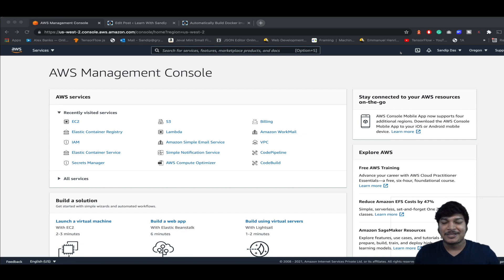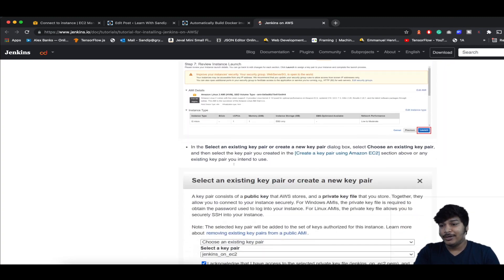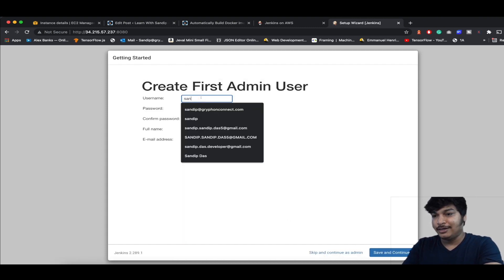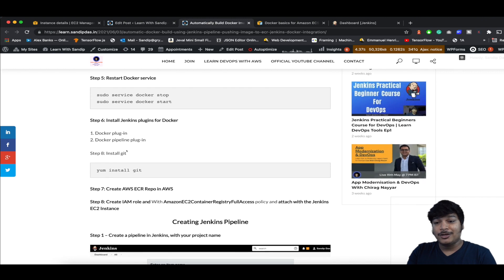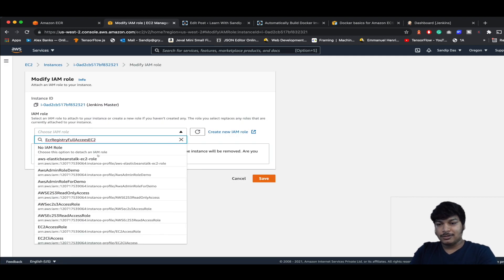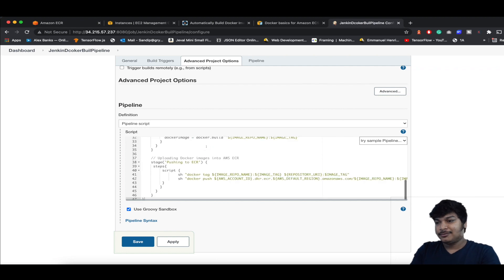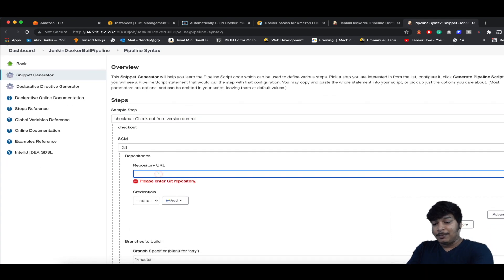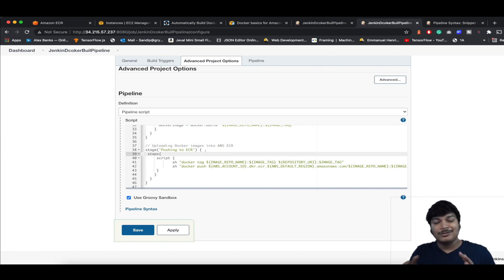Build Docker Image Using Jenkins Pipeline & Push to AWS ECR | Learn DevOps Tools Ep2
In This "Build Docker Image Using Jenkins Pipeline & Push to AWS ECR ", you will learn
1) Create and configure Jenkins Controller Node using AWS EC2 Linux AMI 2
2) Install and setup Docker & install Jenkins Plugins for Docker
3) Create Jenkins Pipeline to make Docker Build using Jenkins Pipeline
4) Push the Docker image to AWS ECR

0:00 Intro
0:29 Creating & Configuring Jenkins Master/Controller Node
5:57 Install and Setup Docker on AWS EC2 Instance where we had installed Jenkins
7:29 Install Jenkins Plugins for Docker
8:05 Install git
8:23 Create AWS Elastic Container Registry (ECR) Repo
9:08 Create IAM role for the AWS EC2 instance & attach with the instance where we are running Jenkins Master/Controller Node
11:23 Create and configure Jenkins Pipeline
18:28 Ending Note